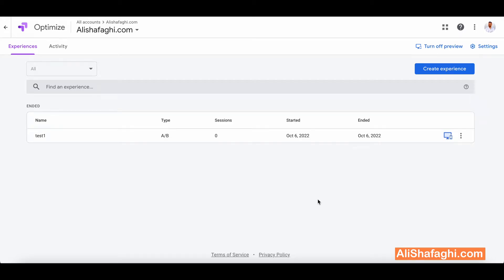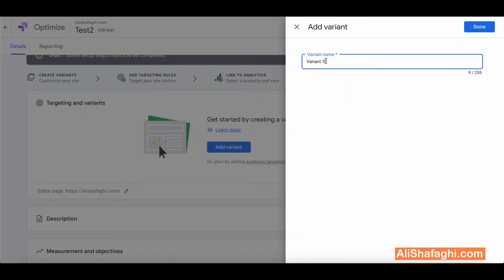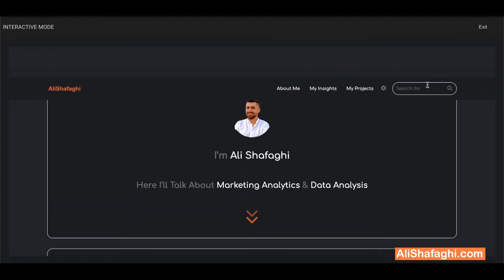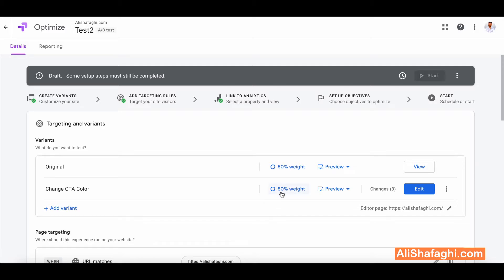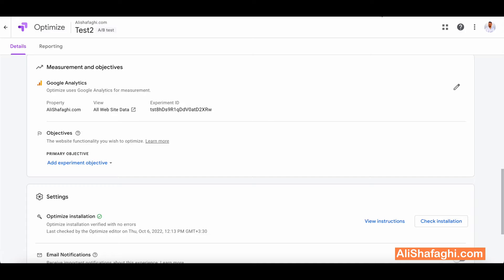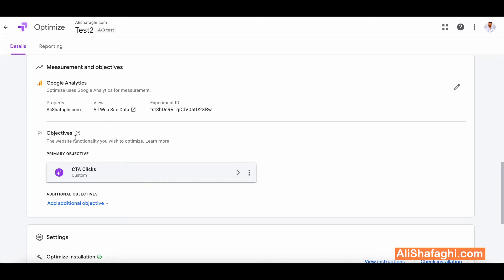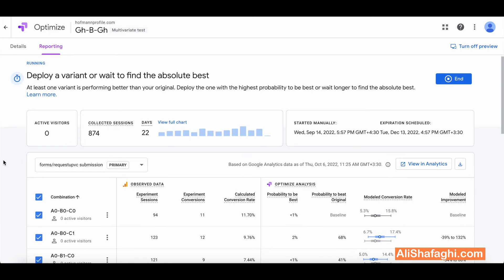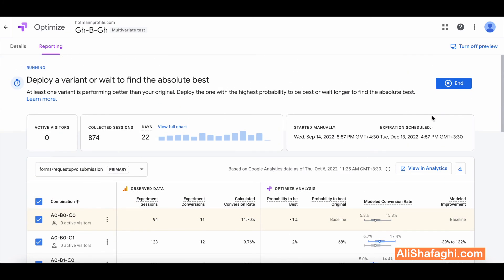START A/B Testing NOW (Google Optimize Practical Tutorial)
Google Optimize is one of the most powerful and yet easy to work with A/B testing tools available.
Using this tool you can test various of different elements on we different web pages.
In this video you will learn how to run an A/B testing experiment in Google Optimize.
Then you will be able to see the reporting of that experiment to see the result to decide.